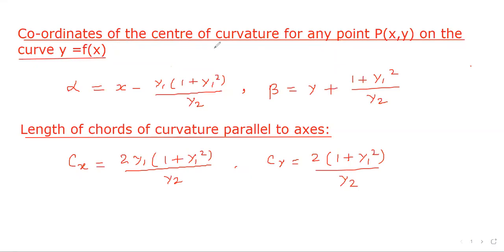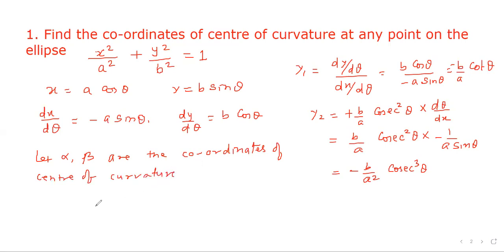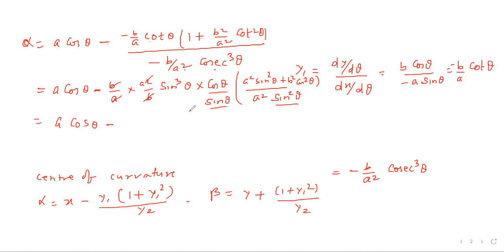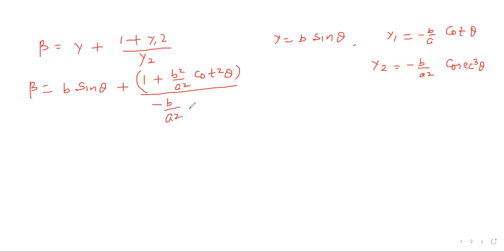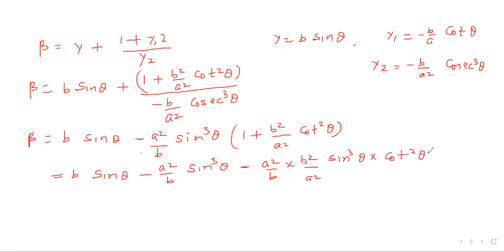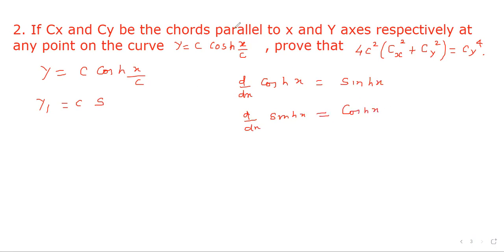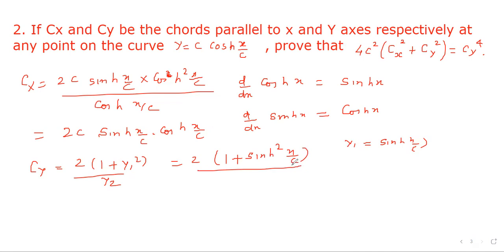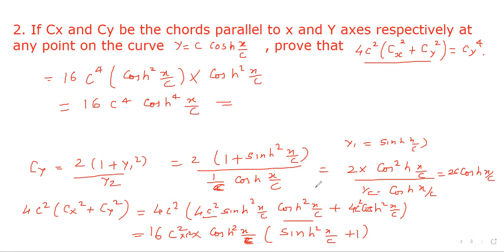Maths for B.Sc./B Tech : Radius of curvature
Co-ordinates of centre of curvature and chord of curvature